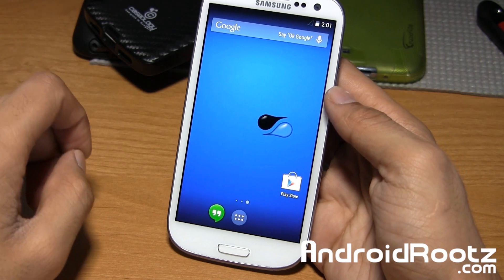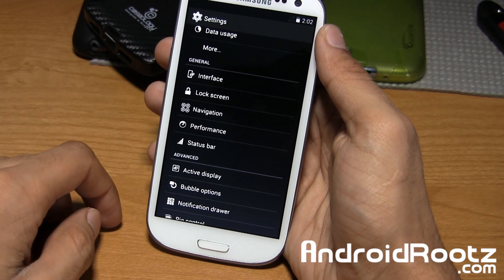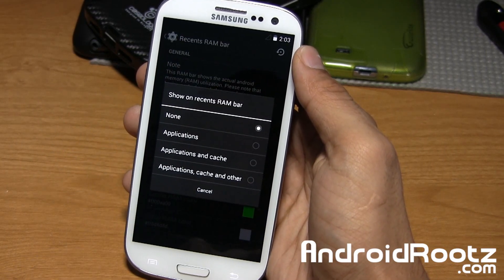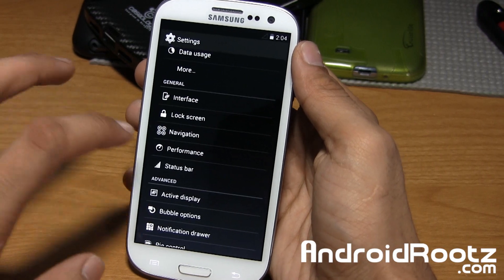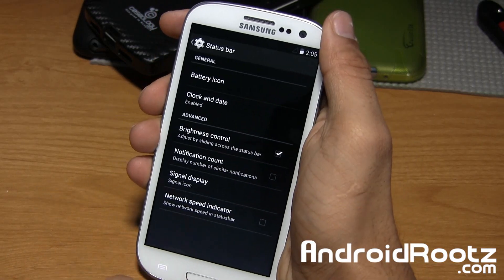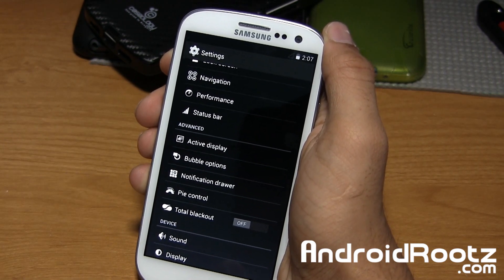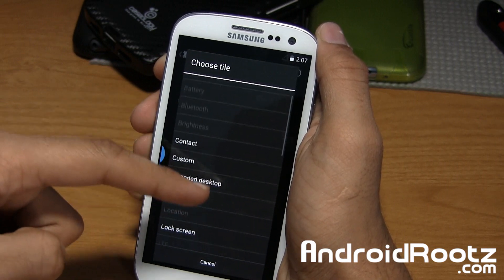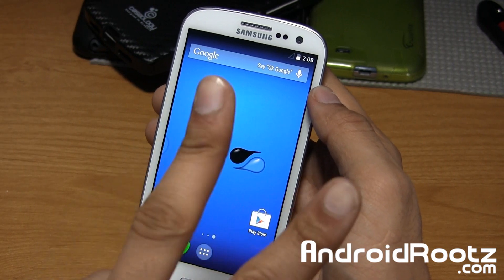LiquidSmooth ROM for Galaxy S3! All U.S Variants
Here's a look at LiquidSmooth ROM for Galaxy S3 T-Mobile, AT&T, Sprint, Verizon, U.S Cellular, Cricket, and Metro PCS.

Best Cases for Galaxy S3!